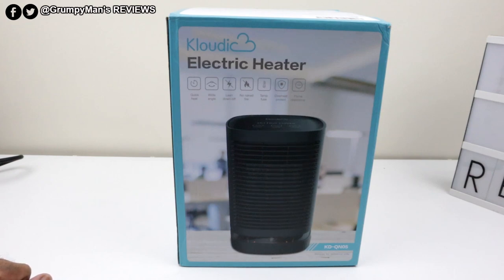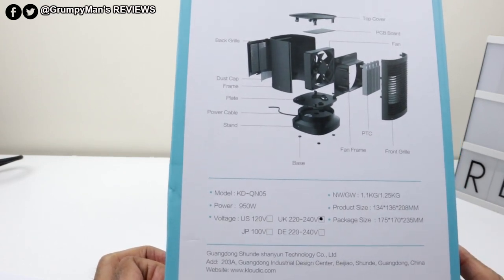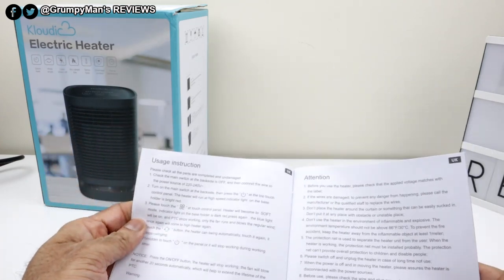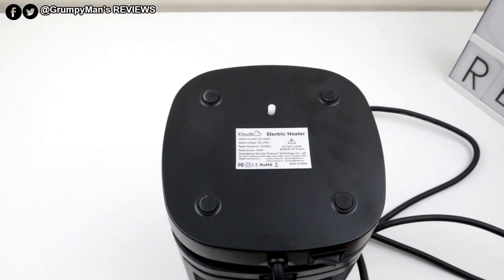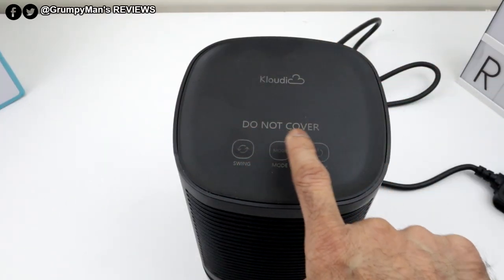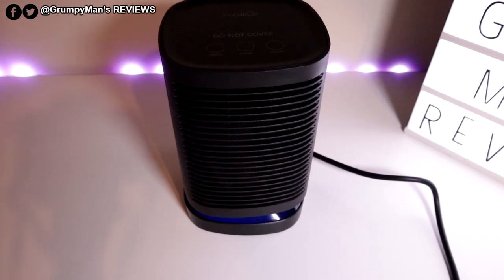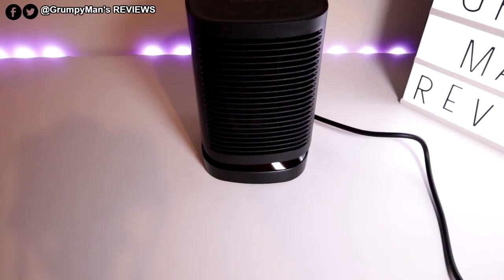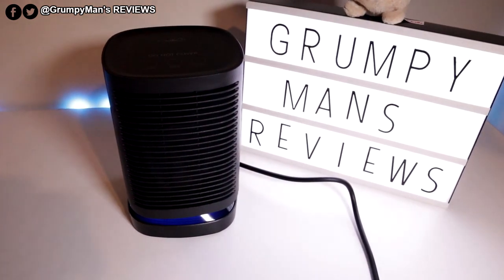Kloudic Electric Heater Cooler 950W Review (2019)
Here I review the Kloudic fan heater ceramic space heater 950W desk heater. Tip-over overheat protection oscillating.

3 SETTINGS WITH FAN HEATER : 950W high heat to provide Strong warm, 550W low heat to Provide Comfortable Warm and 5W for Fan only.

Ceramic space heaters are fast to heat, produce abundant heat within seconds. High efficiency air convection, Works quietly, and long lasting.